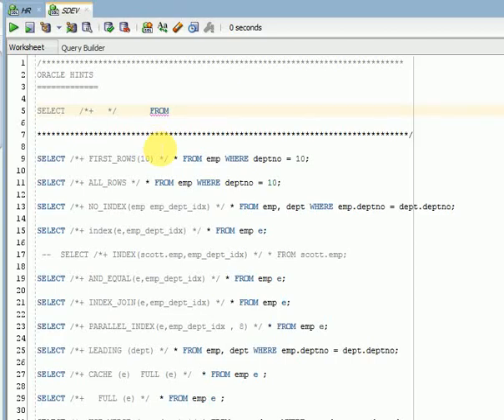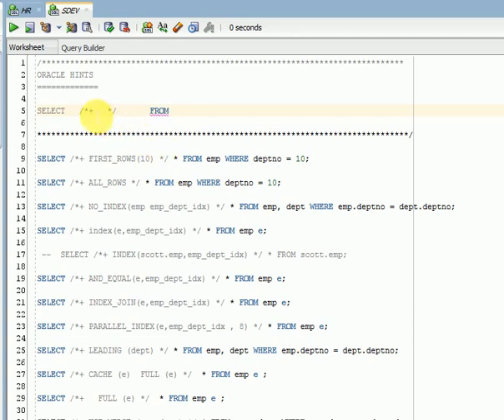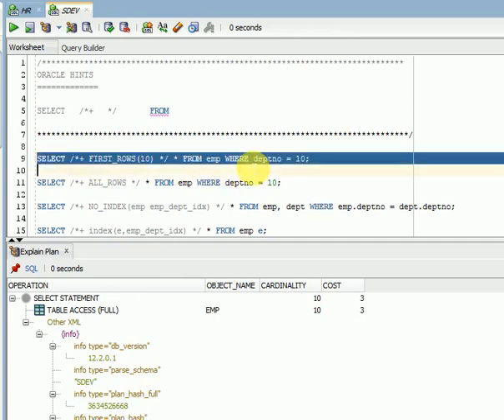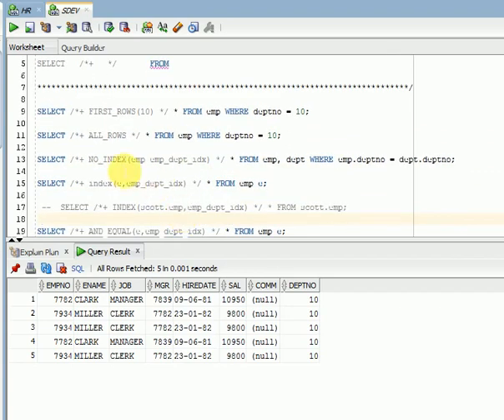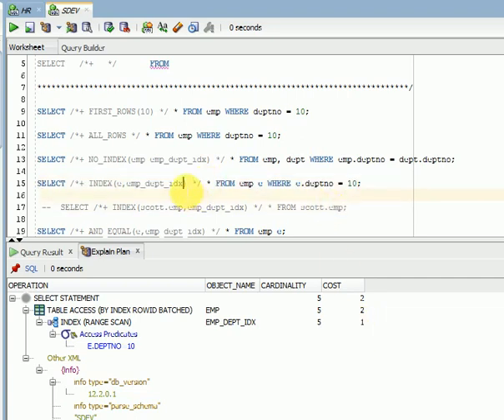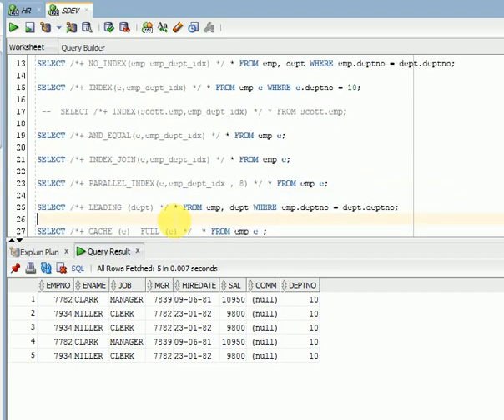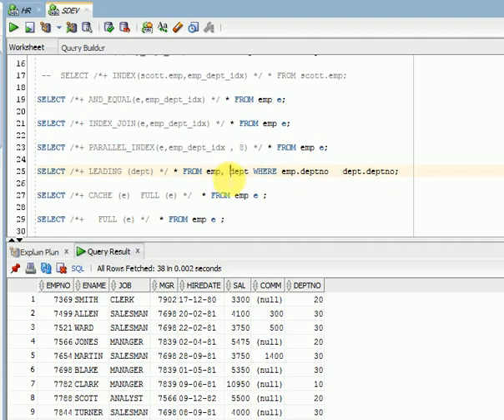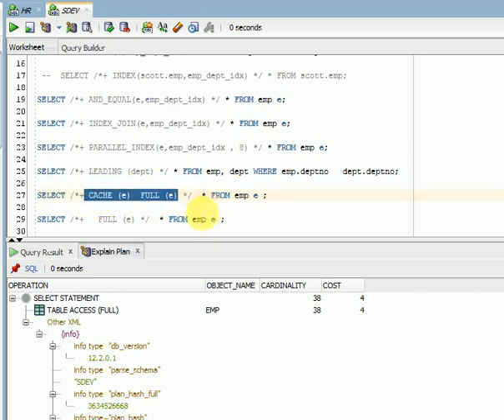Oracle Hints Tutorial for improving performance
APPEND
PARALLEL
JOIN
INDEX
NO_INDEX
SELECT /*+ FIRST_ROWS(10) */ * FROM emp WHERE deptno = 10;

SELECT /*+ ALL_ROWS */ * FROM emp WHERE deptno = 10;

SELECT /*+ NO_INDEX(emp emp_dept_idx) */ * FROM emp, dept WHERE emp.deptno = dept.deptno;

SELECT /*+ INDEX(e,emp_dept_idx) */ * FROM emp e WHERE e.deptno = 10;

 --  SELECT /*+ INDEX(scott.emp,emp_dept_idx) */ * FROM scott.emp;

SELECT /*+ AND_EQUAL(e,emp_dept_idx) */ * FROM emp e;

SELECT /*+ INDEX_JOIN(e,emp_dept_idx) */ * FROM emp e;

SELECT /*+ PARALLEL_INDEX(e,emp_dept_idx , 8) */ * FROM emp e;

SELECT /*+ LEADING (dept) */ * FROM emp, dept WHERE emp.deptno = dept.deptno;

SELECT /*+ PARALLEL(8) CACHE (e)  FULL (e) */  * FROM emp e ;

SELECT /*+  PARALLEL  FULL (e) */  * FROM emp e ;

SELECT /*+ PARALLEL USE_MERGE (emp dept) */ * FROM emp, dept WHERE emp.deptno = dept.deptno;
-- SORT Merge Join

SELECT /*+ PARALLEL USE_HASH (emp dept) */ * FROM emp, dept WHERE emp.deptno = dept.deptno;
-- Hash  Join

SELECT /*+ PARALLEL  */  * FROM emp e ;

INSERT /*+ APPEND */ INTO mytmp select /*+ CACHE (e) */ *from emp e;
commit;